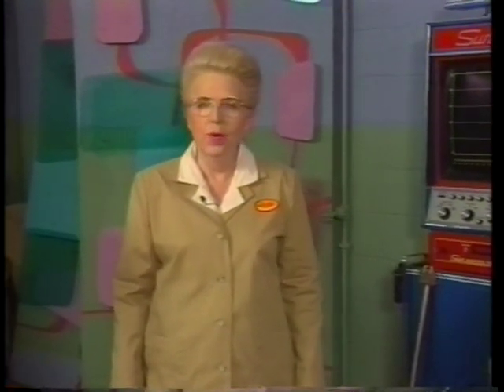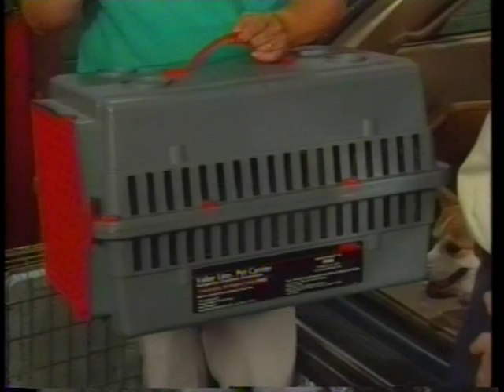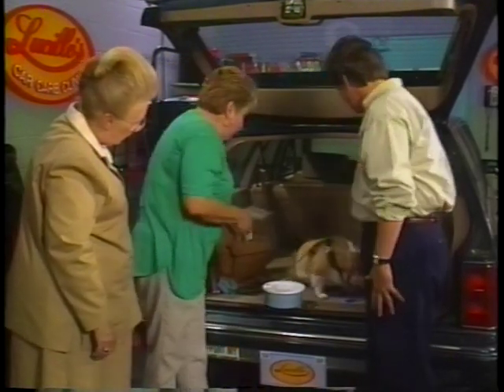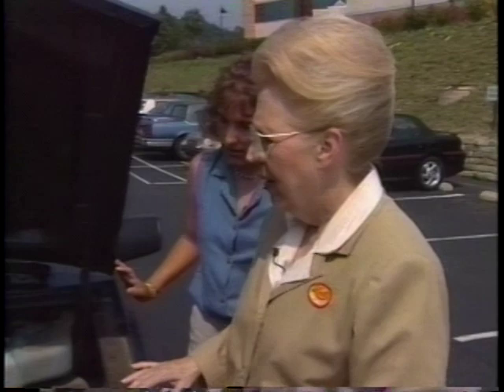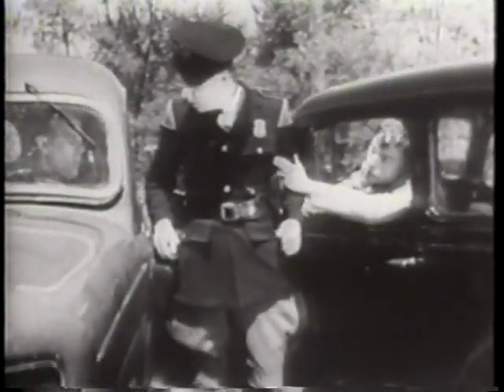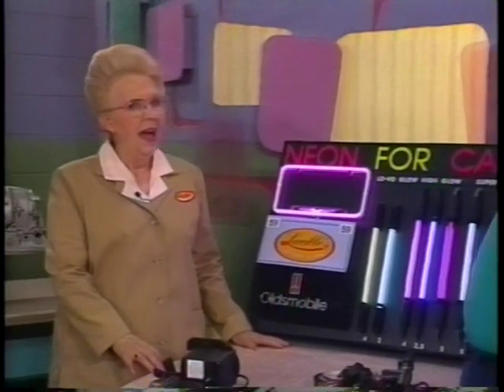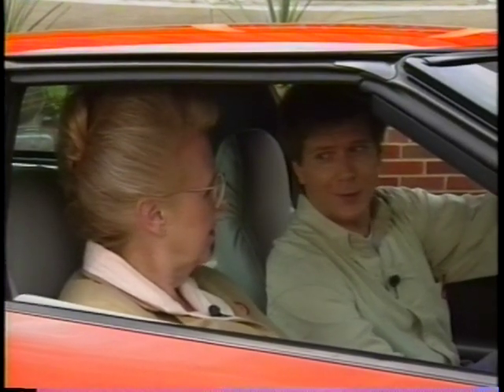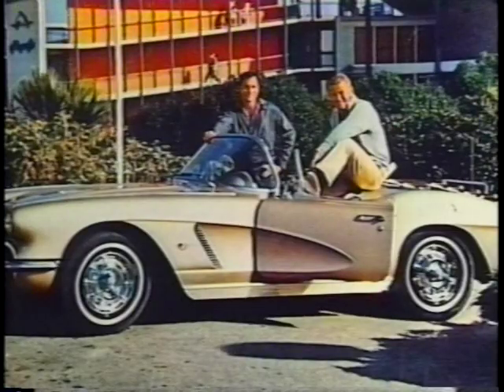Lucille's Car Care Clinic (Episode 2, 1994)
Episode 2 of Lucille's Car Care Clinic, hosted by Lucille Treganowan.  From 1994.